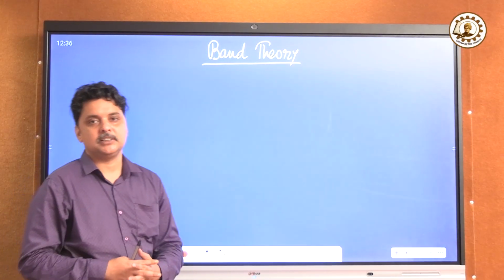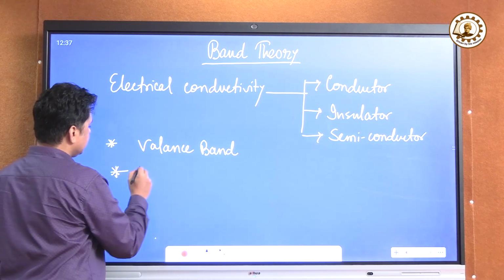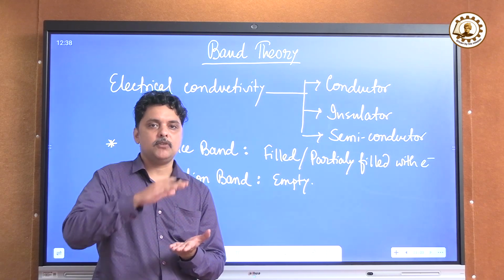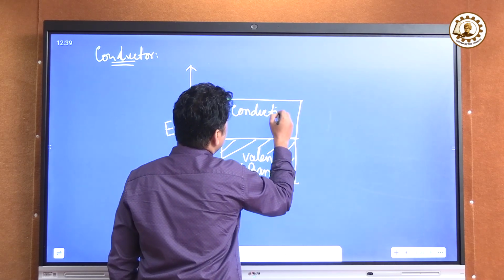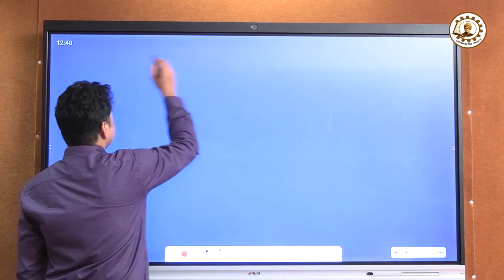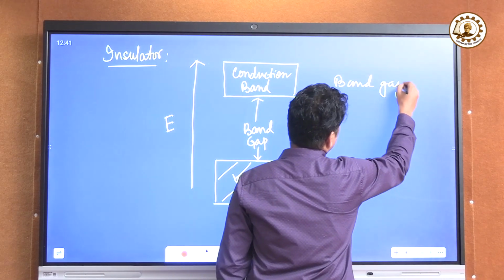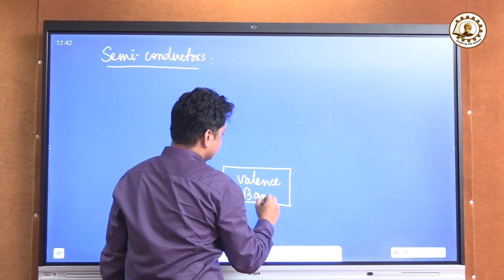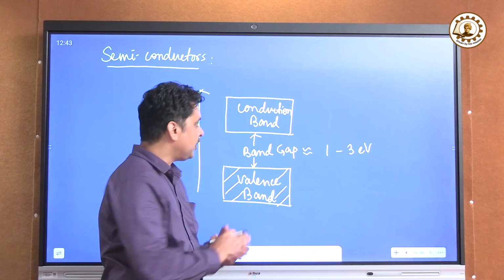Band Theory / Dr. Arpan Dutta Associate Professor BSH Department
Band Theory